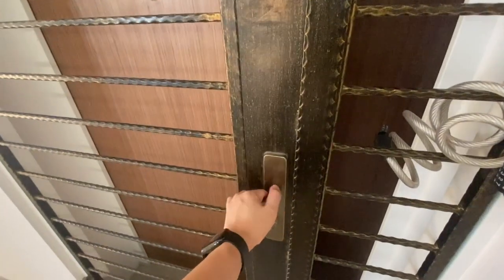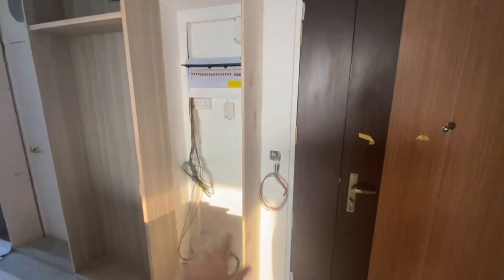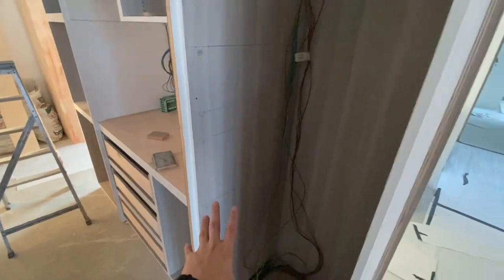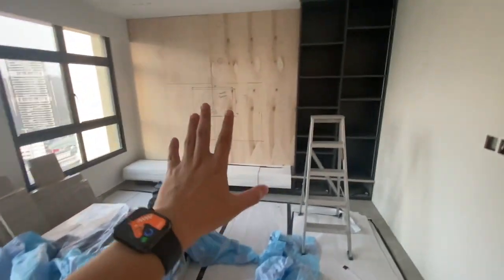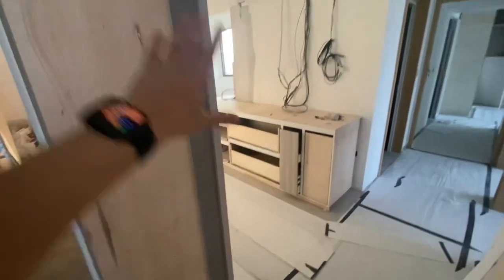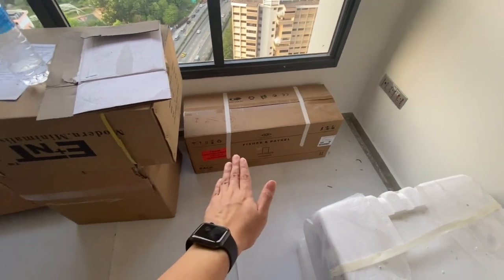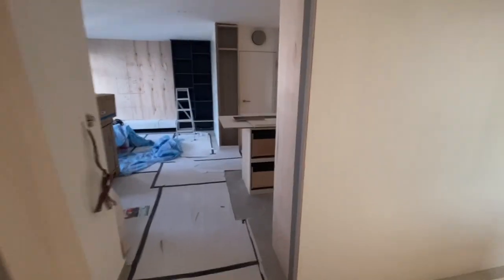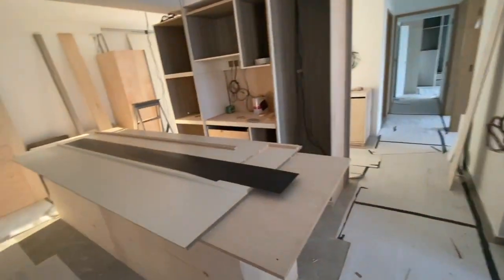Renovation Week 9 Carpentry, Bathroom, Lights - HDB BTO Renovation Series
It's already week 9 in my HDB BTO 5rm renovation and its taking shape. In this video, let me bring you around the newly installed carpentry and the almost done bathrooms.

This video is about Renovation Week 9 Carpentry, Bathroom, Lights - HDB BTO Renovation Series